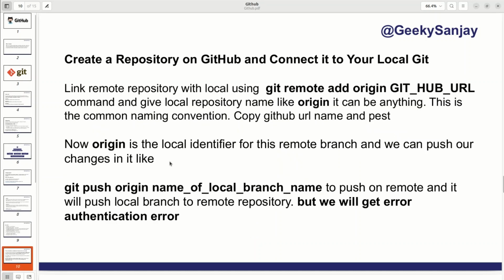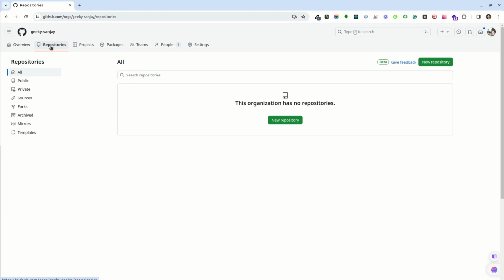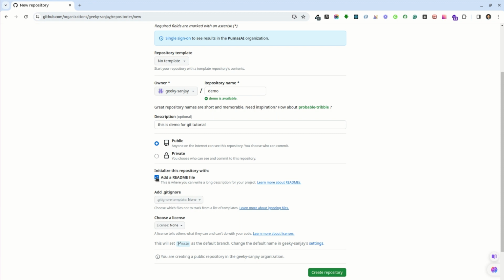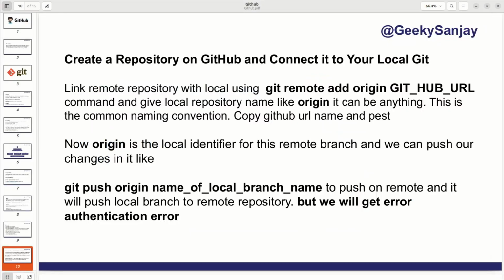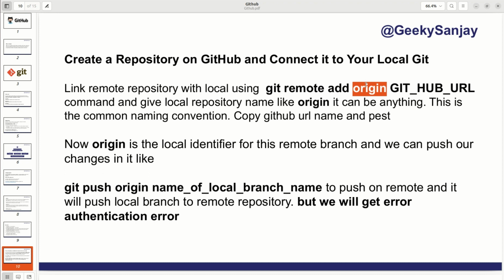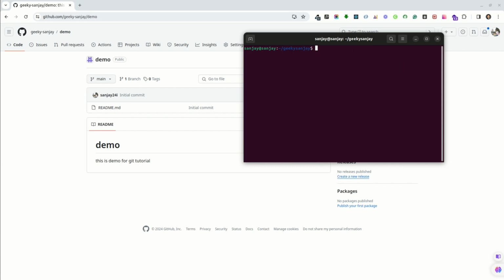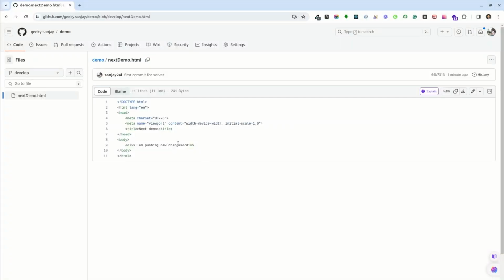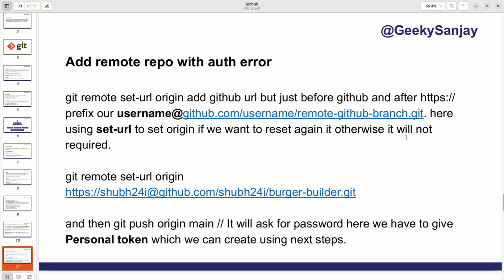"Understanding GitHub Repositories: A Comprehensive Guide"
"Understanding GitHub Repositories: A Comprehensive Guide" is a detailed and informative resource designed to help users grasp the fundamentals and intricacies of GitHub repositories. Whether you're a beginner looking to learn the basics or an experienced user aiming to delve deeper into advanced concepts, this guide covers everything you need to know.

Chapters:
0:00 Introduction to GitHub Repositories
02:22 Creating a Repository on GitHub
06:26 Connecting Your GitHub Repository with Your Local Repository
10:48 Pushing Your Local Repository to GitHub
14:10 Resolving Authentication Errors
15:28 Connect with Me

Topics covered in this guide include:

1. **Introduction to GitHub:** Explore what GitHub is, its purpose, and why it's widely used by developers, teams, and organizations worldwide.

2. **Getting Started:** Step-by-step instructions on setting up a GitHub account, creating your first repository, and understanding the basic workflow.

3. **Repository Essentials:** Learn about repositories, including how to clone, fork, and manage them effectively. Understand branches, commits, and pull requests.

4. **Collaboration:** Discover how GitHub facilitates collaboration among teams and individuals. Explore topics such as branching strategies, code reviews, and resolving conflicts.

5. **GitHub Features:** Explore the various features offered by GitHub, such as issue tracking, project boards, wikis, and actions. Learn how these features can enhance your development workflow.

6. **Best Practices:** Gain insights into best practices for organizing repositories, writing clear commit messages, creating meaningful pull requests, and maintaining a healthy repository structure.

7. **GitHub Integrations:** Explore how GitHub integrates with popular development tools, such as IDEs, continuous integration/continuous deployment (CI/CD) systems, and issue trackers.

8. **Advanced Topics:** Dive into advanced topics like GitHub Pages for hosting websites, using GitHub APIs for automation, and leveraging GitHub Actions for workflows.

9. **Troubleshooting and Tips:** Find solutions to common issues faced by GitHub users, along with tips and tricks to optimize your use of GitHub repositories.

10. **Community and Support:** Discover resources for further learning, including GitHub's official documentation, community forums, and support channels.

With a focus on clarity, practicality, and in-depth explanations, "Understanding GitHub Repositories: A Comprehensive Guide" equips readers with the knowledge and skills needed to effectively leverage GitHub for version control, collaboration, and software development projects of any scale.